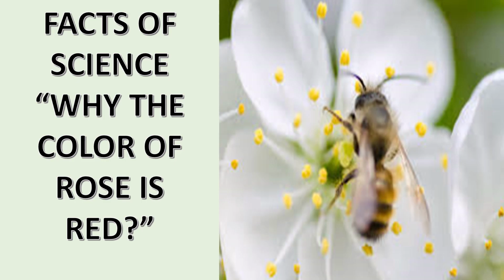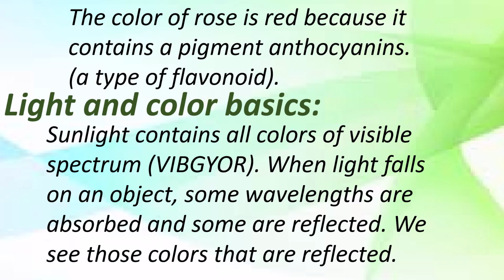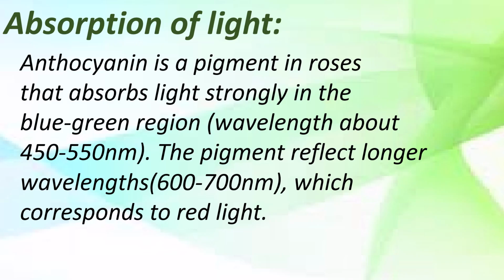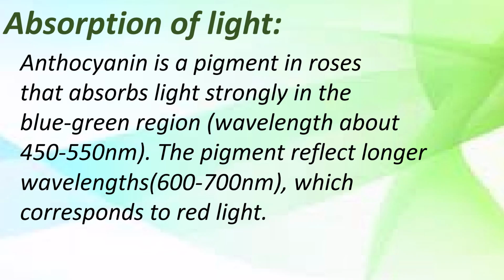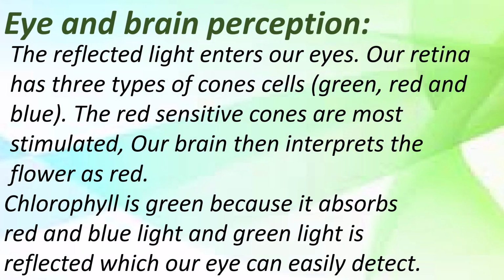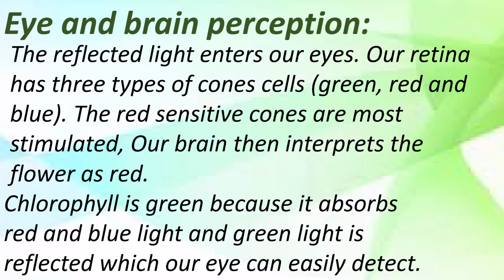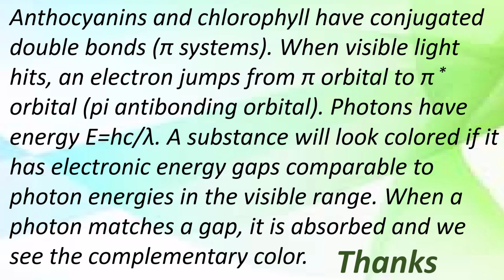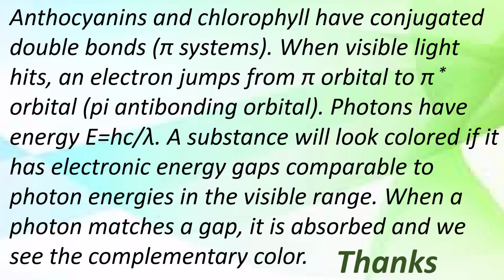"Why the color of Rose is red?"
About Anthocyanins and Chlorophyll.